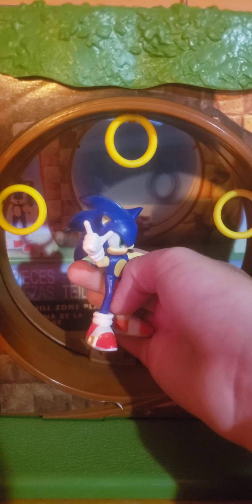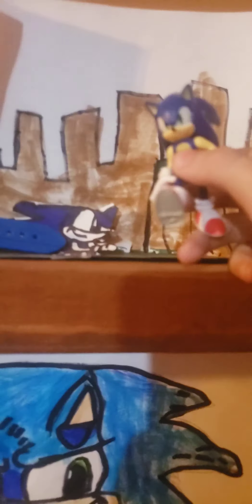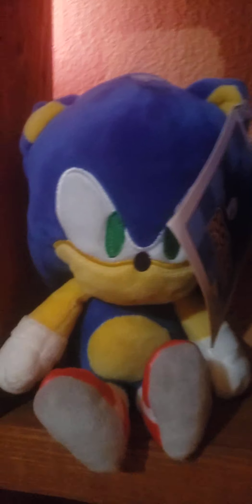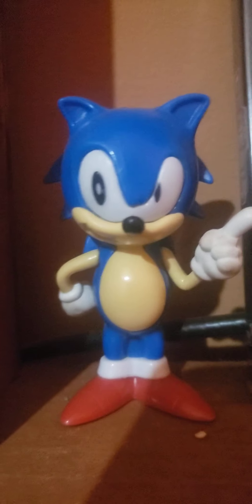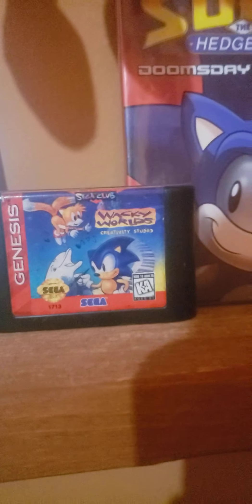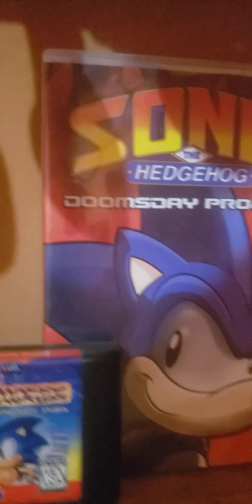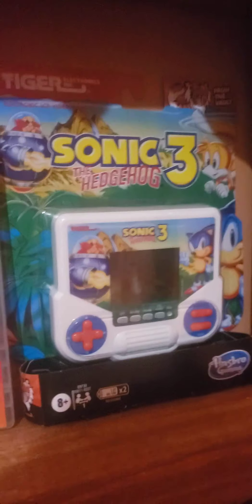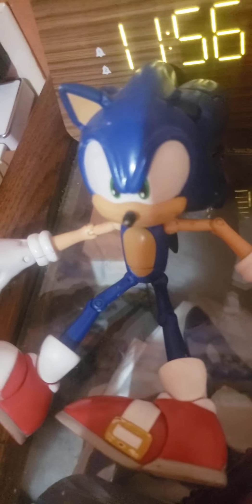Sonic the hedgehog collection